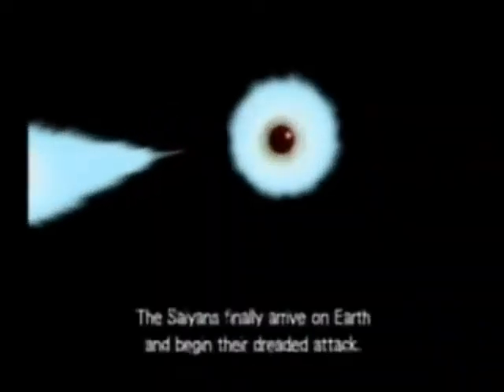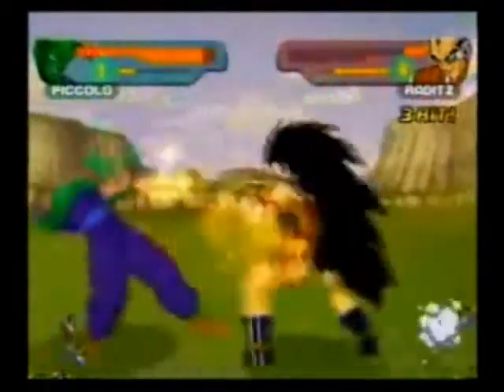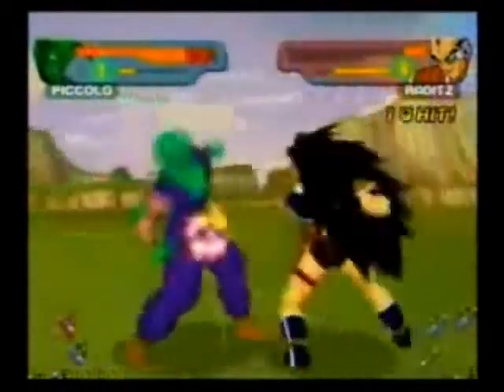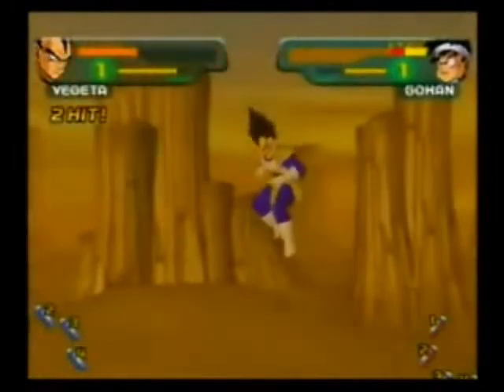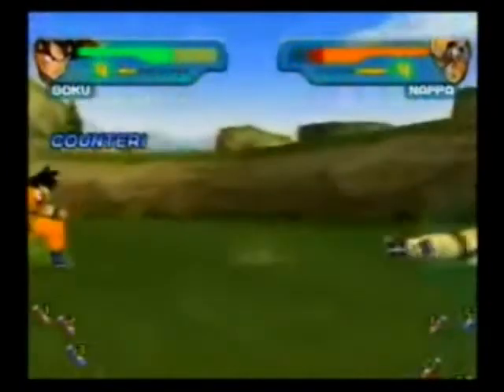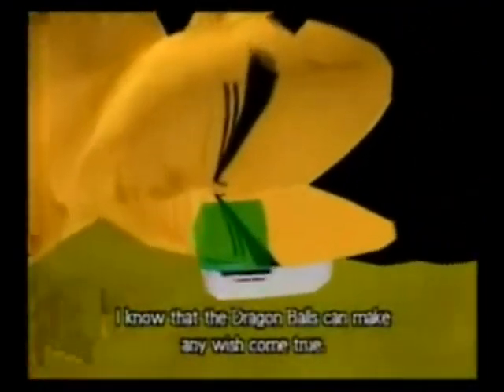Dragon Ball Z Budokai Review V2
Ryan Davis gives us the final word on this fighting game based on Dragon Ball Z.

"Fighting game aficionados won't find a terribly deep gameplay system in Budokai, but series fans will be pleased to know that it captures the essence of Dragon Ball Z."